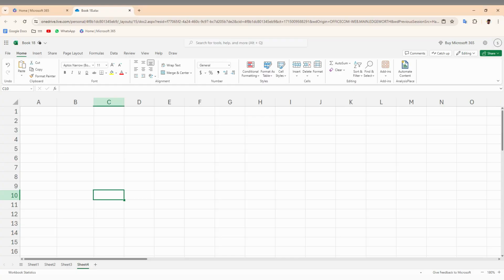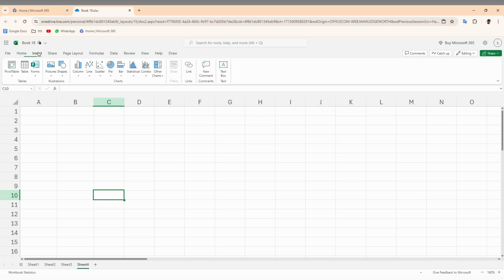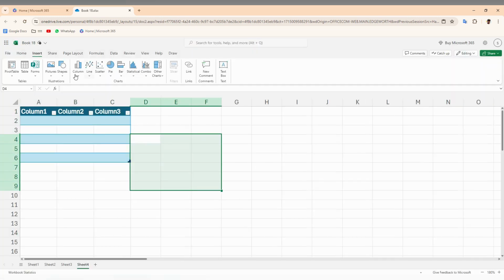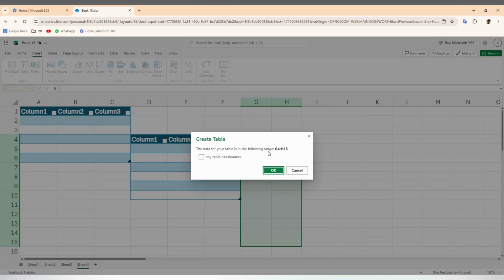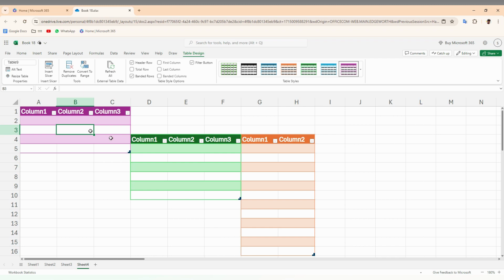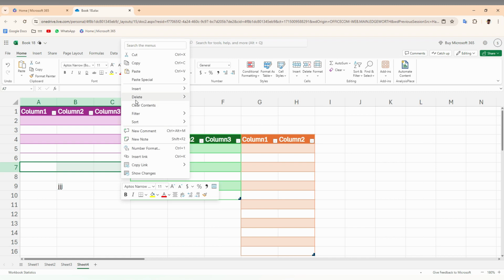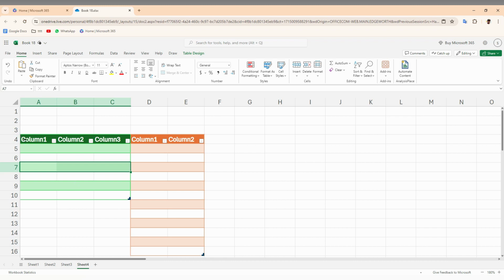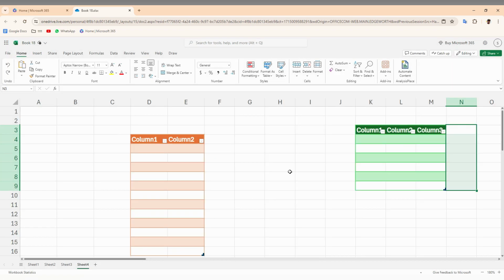How to delete table in Microsoft excel web | delete table in Microsoft excel pc